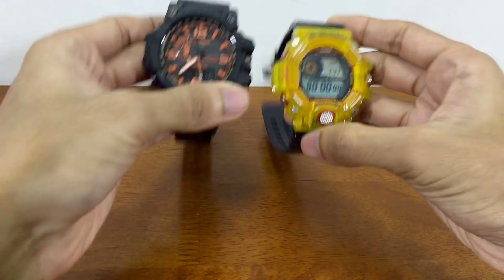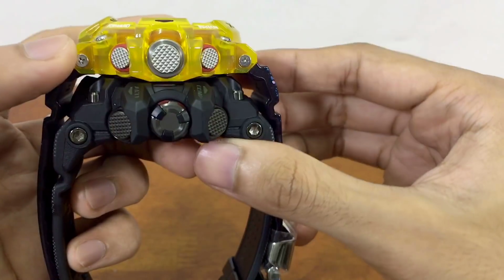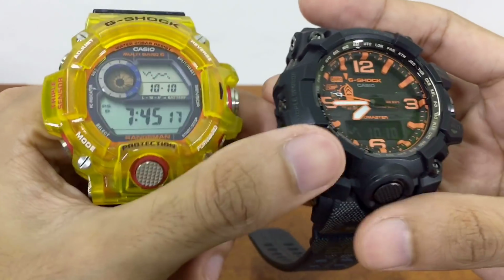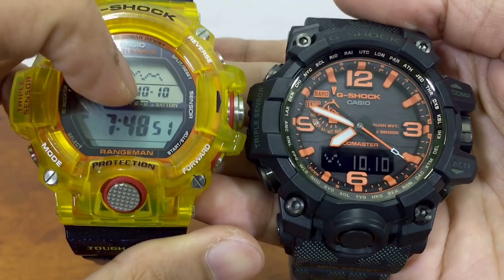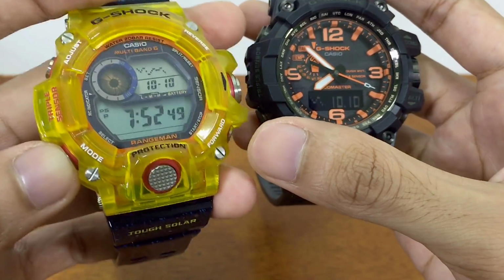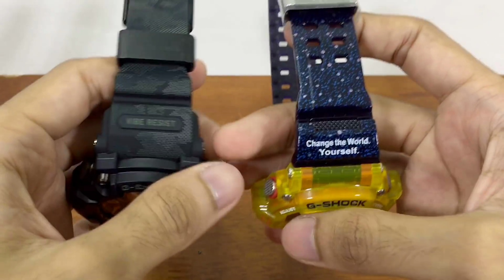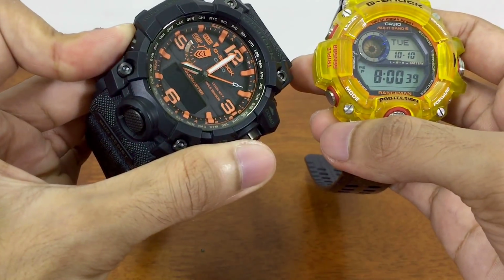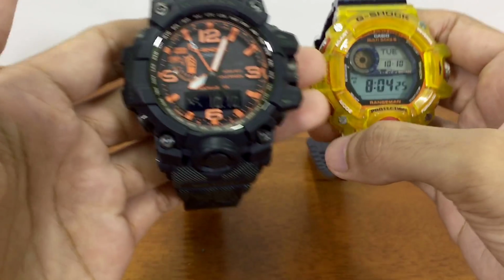RANGEMAN versus MUDMASTER - G-Shock watch features & functions comparison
All black Mudmaster
Maharishis Mudmaster
Rescue Red Mudmaster

Cheap Tough Solar G
Related GShock
My Gulfmaster

Support to see more great contents in the future!